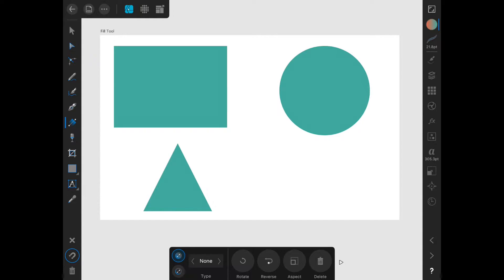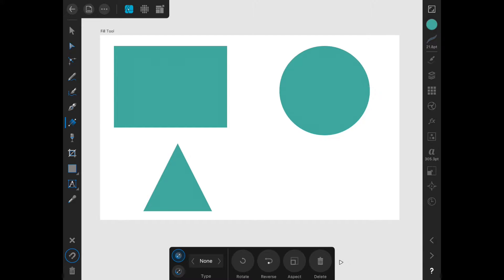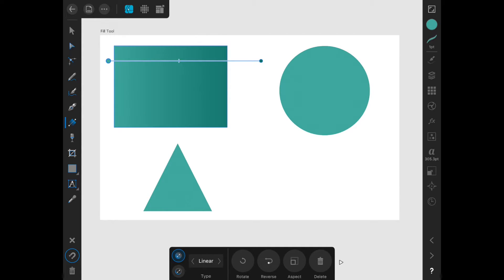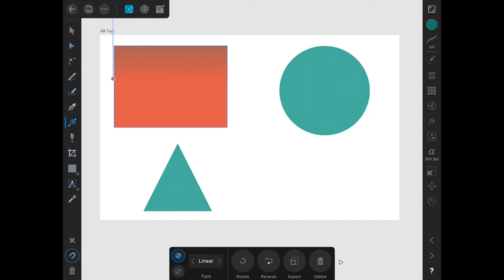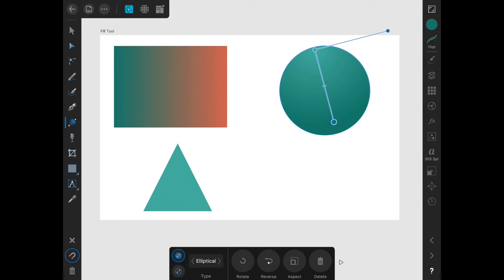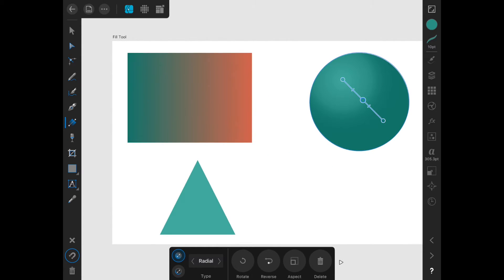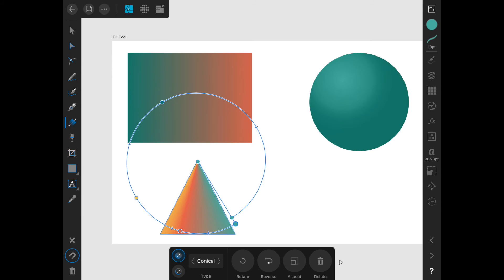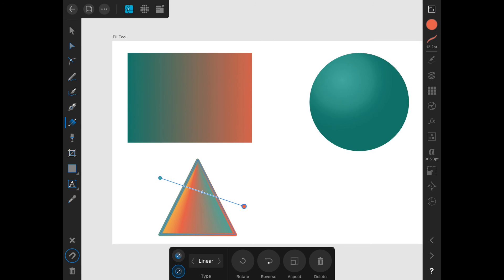The Fill Tool in Affinity Designer on iPad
The fill tool should be called the gradient tool because it is for applying gradients in to objects in Affinity Designer on iPad.